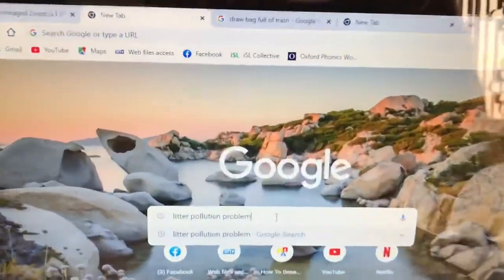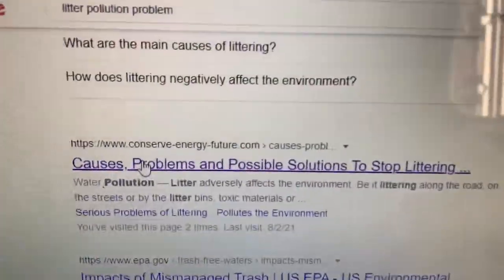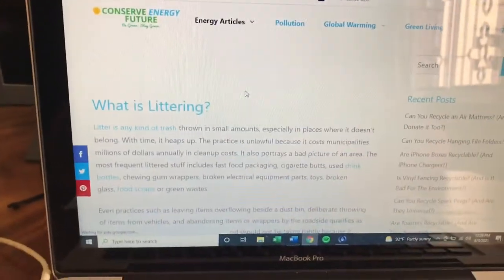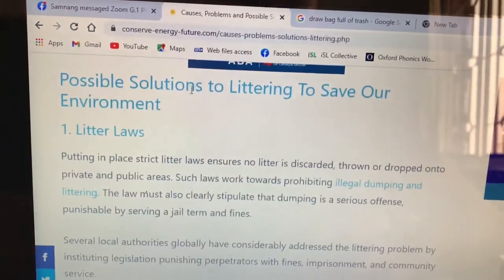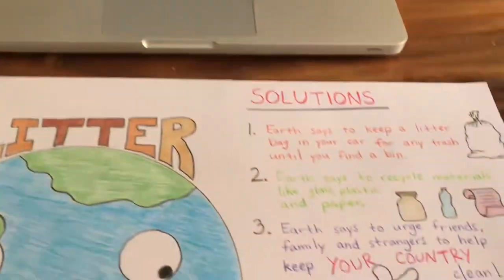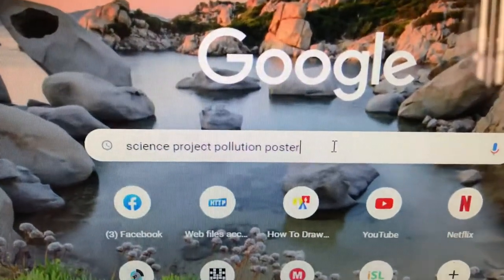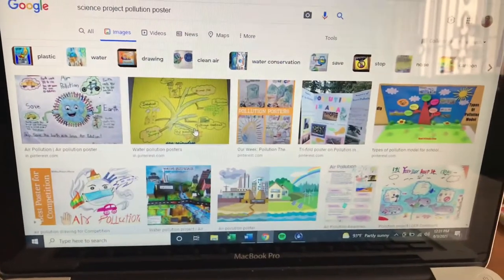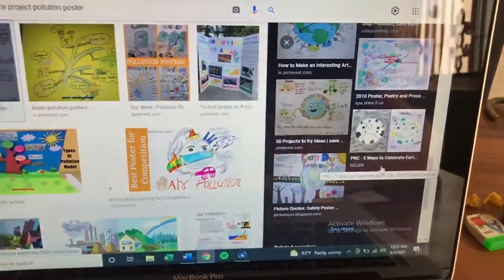Grade 4 Summer Online Program - Science - Litter Solutions Poster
Make a poster about the big litter pollution problem on Earth!

Be creative! Be colorful!

Make sure to copy the PROBLEM as the same on your poster, but try to think of different SOLUTIONS!

Also, try to think of your own idea for a picture to grab people’s attention!

Have Fun! 🌲 🌳 💐 🗑 ♻️